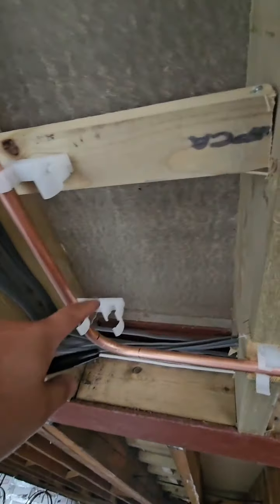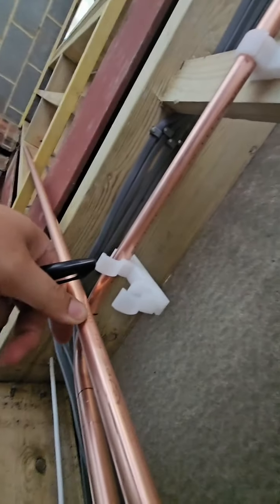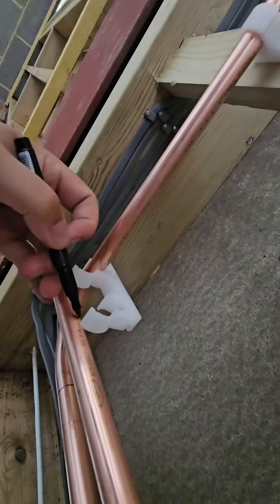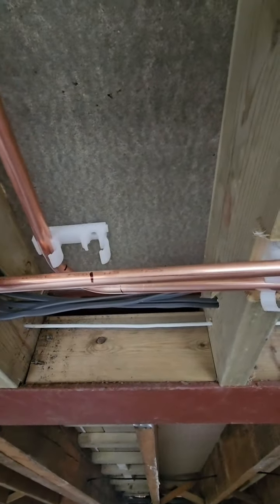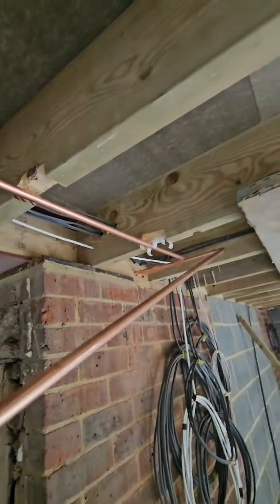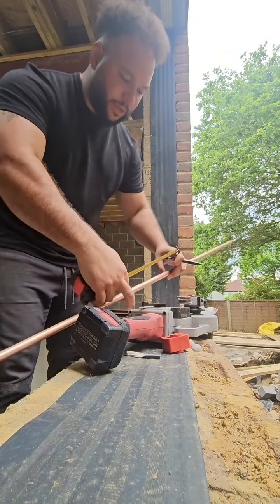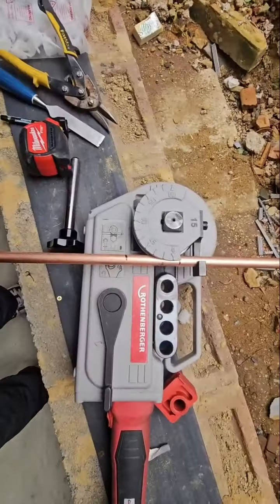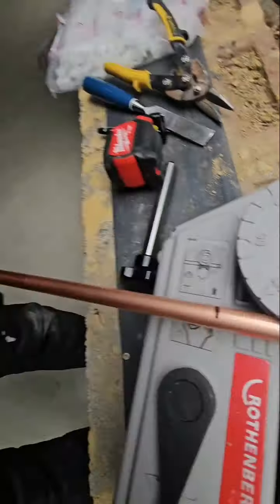pipe bending tekkers